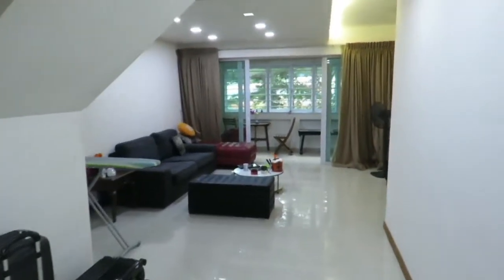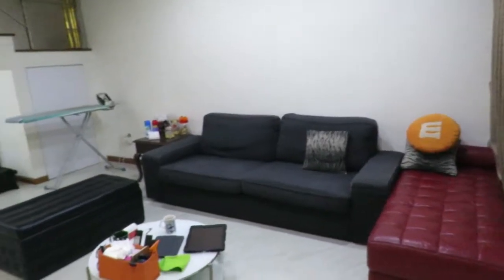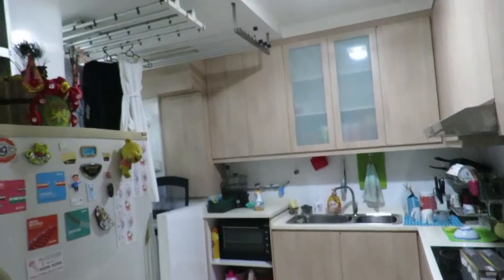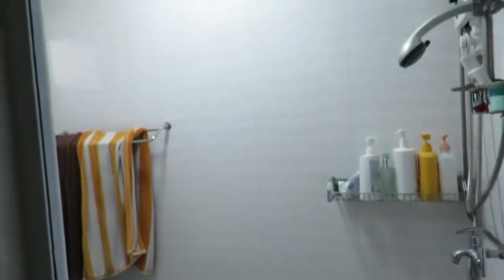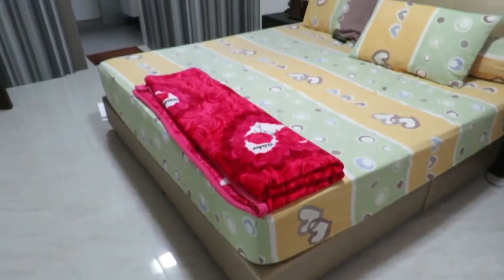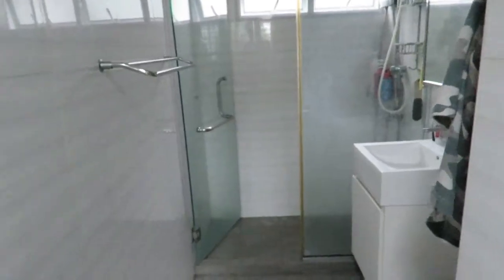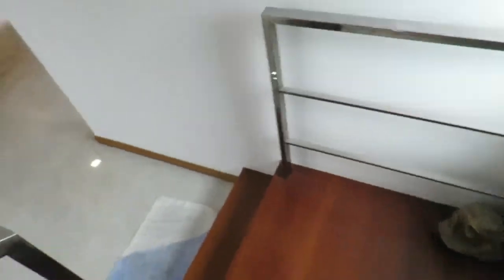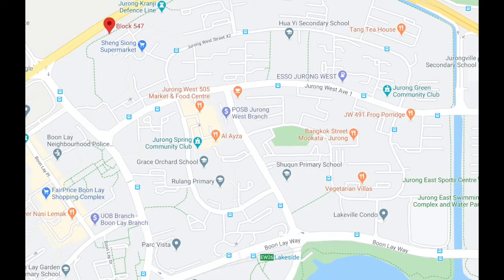547 Jurong West St 42, 1625 sqft Executive Maisonette, Corner Unit For Sale Now!!